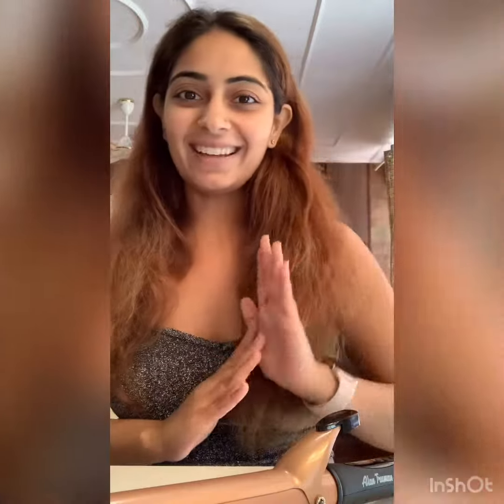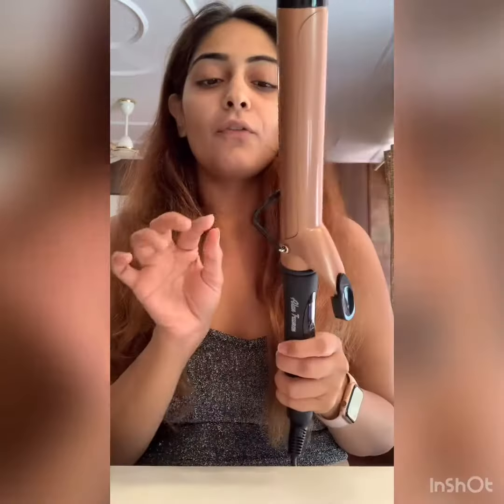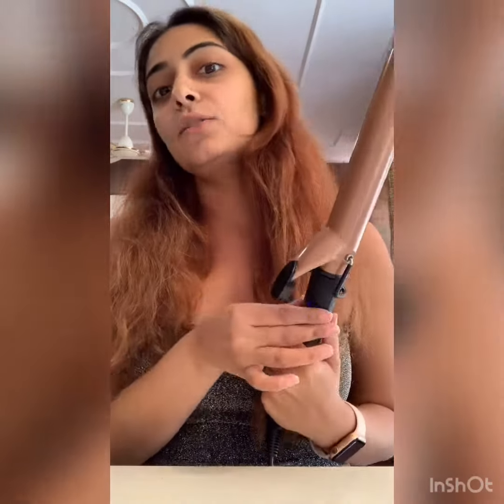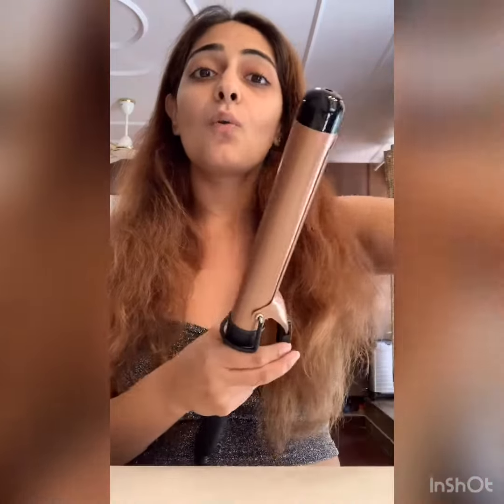Difference between a Curling Tong and a Curling Wand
In a fix whether to buy a Tong or a Wand and how to use it?  Unsure about which curls will you get upon using them?
 We've got all your "Curling Queries" covered in this video. This video is set to clear all your doubts on how to use a tong/ wand and help you choose a product as per the curls you desire to achieve. Here, Twinkle is seen using an Argan Gold Curler (32mm) and an Argan Gold Wand (13mm-25mm).

In case of any queries, do leave them in the comment section below and we'll be more than happy to solve your styling doubts.